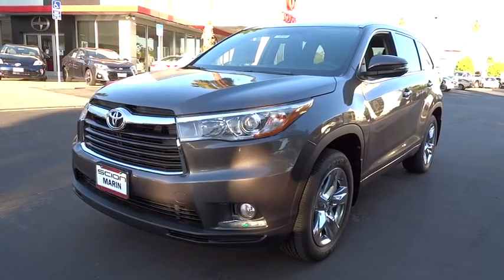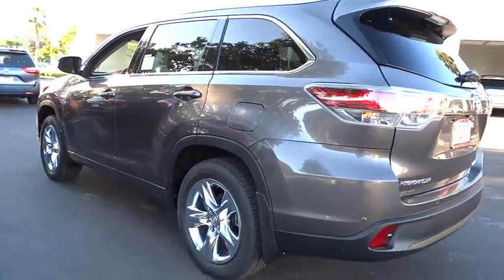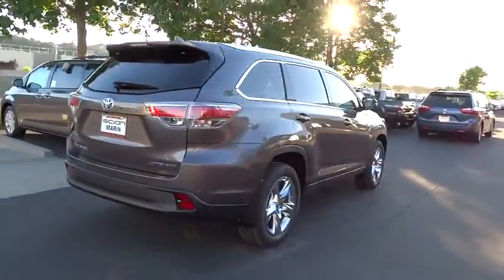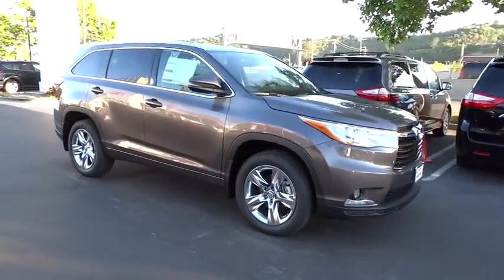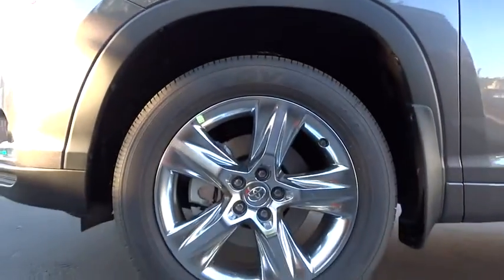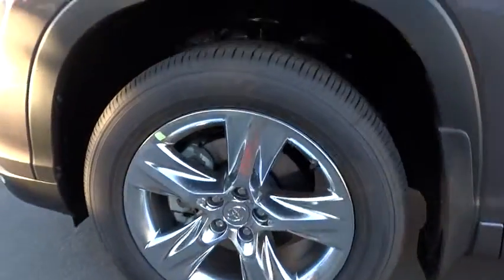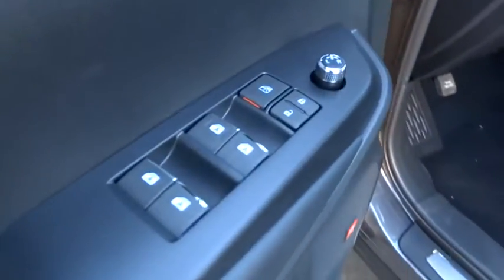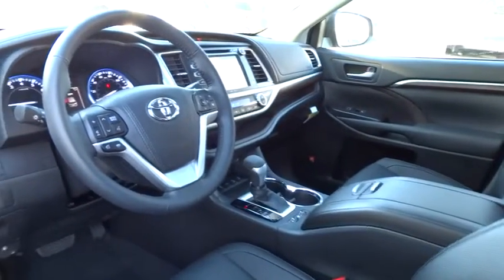2015 Toyota Highlander San Rafael, San Francisco Bay Area, San Francisco, CA D18477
2015 Toyota Highlander

Toyota Marin
445 Francisco Blvd East